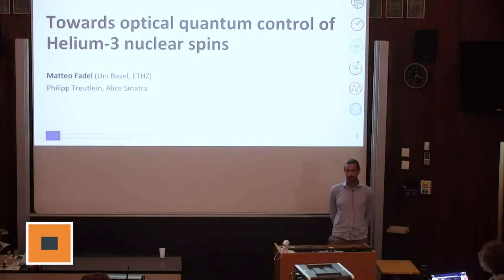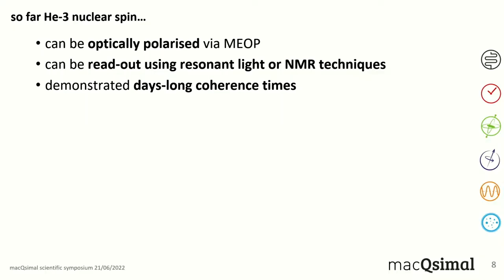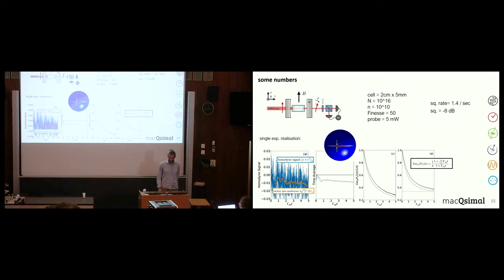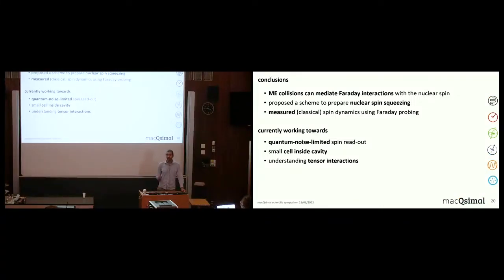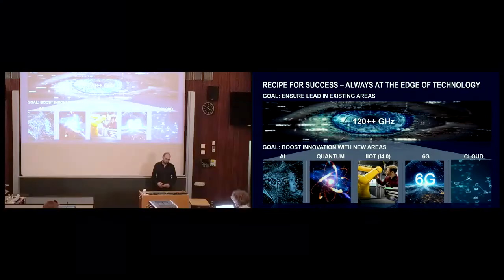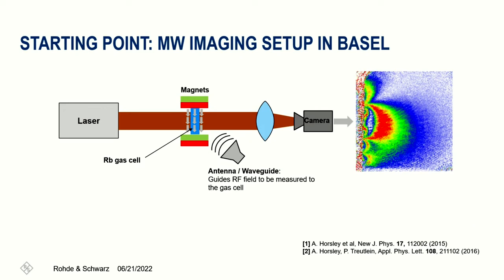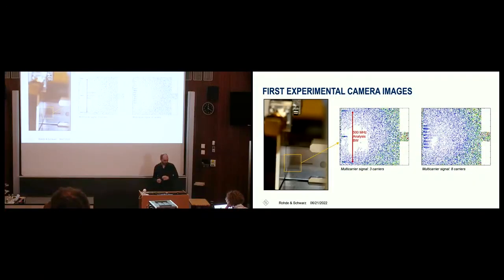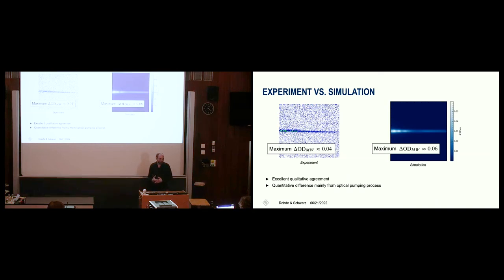Quantum sensing with hot vapors symposium - Atomic THz/GHz sensor and imager - The macQsimal project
The 5th session of the macQsimal symposium that took place on 21 June 2022.

Part 1: Towards optical quantum control of Helium-3 nuclear spins with Dr. Matteo Fadel (UNIBAS)
Part 2: Quantum Innovations: exploring spectrum analysis with atomic vapours with Dr. Thomas Ruster (Rohde & Schwarz)

macQsimal has received funding from the European Union’s Horizon 2020 research and innovation programme under grant agreement No. 820393.